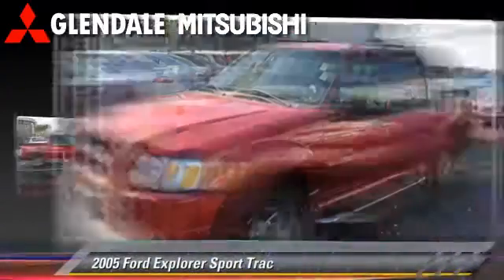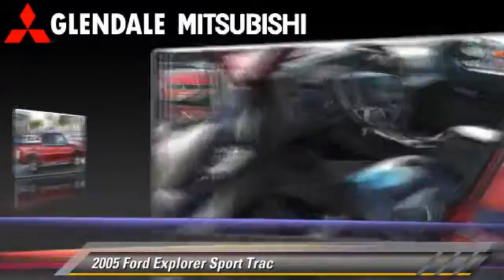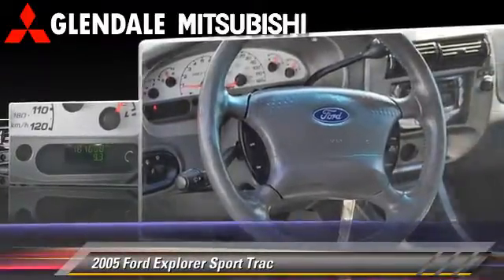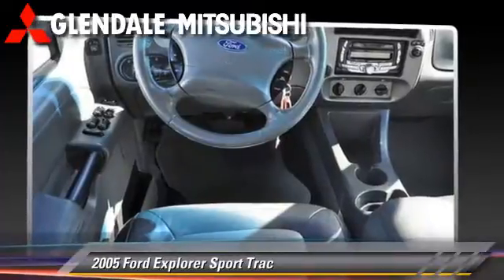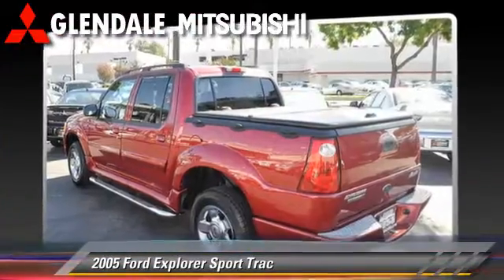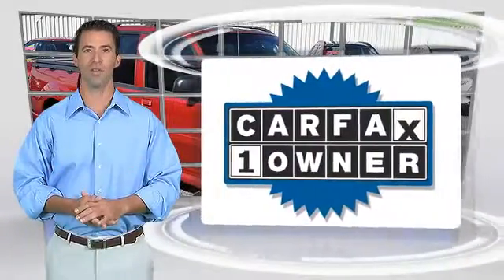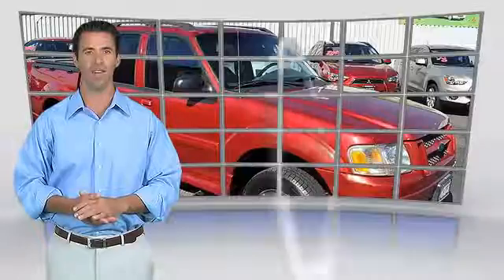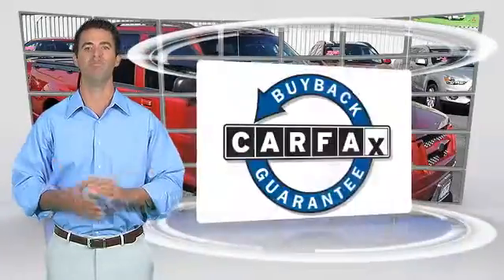Glendale Mitsubishi, Glendale CA 91204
Glendale Mitsubishi

[DFIN:2:2535290:I:F090244B:543becd9c7d05515f64d1f6bfa4361b4]